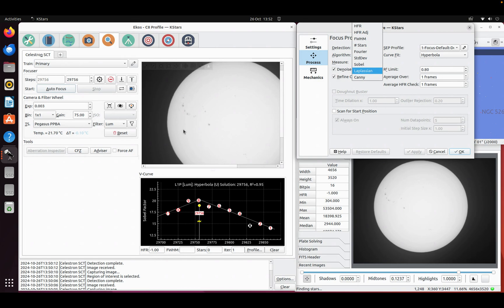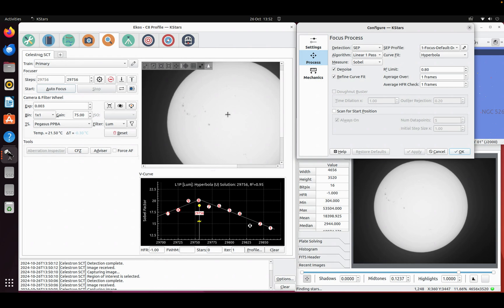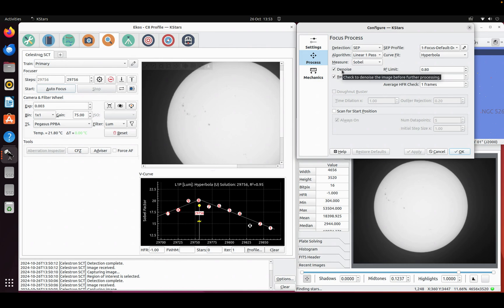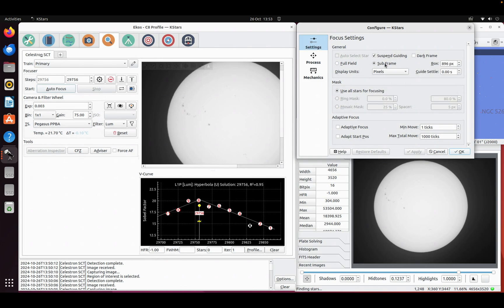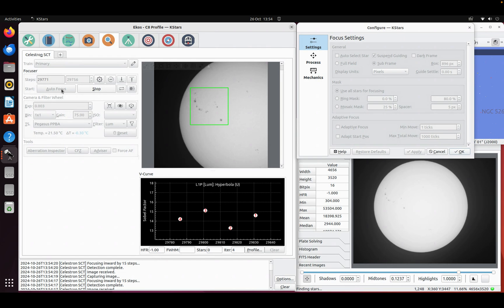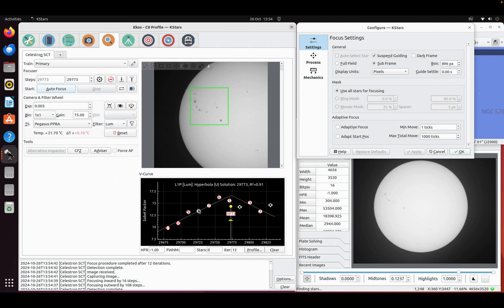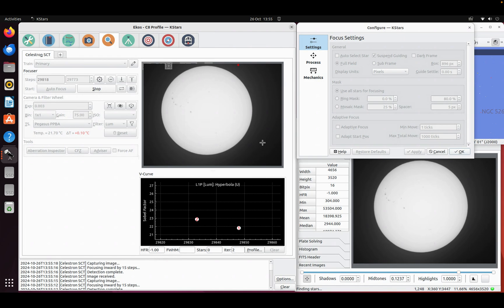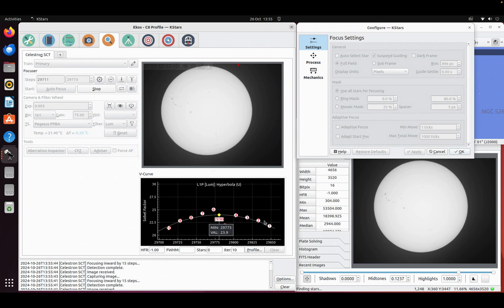KStars Contrast Based Focus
Contrast based focus algorithms are now in beta testing in KStars. This enables focusing on non-star fields such as the Sun, Moon and planets.

If this is of interest to you and you'd like to participate in testing you'll need to be able to build KStars from source code and be able to install openCV on your system.